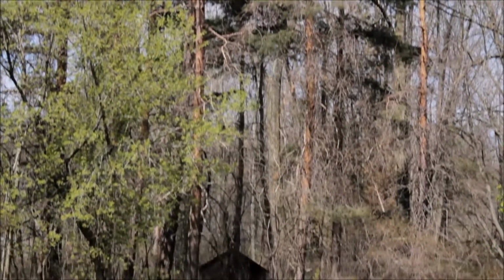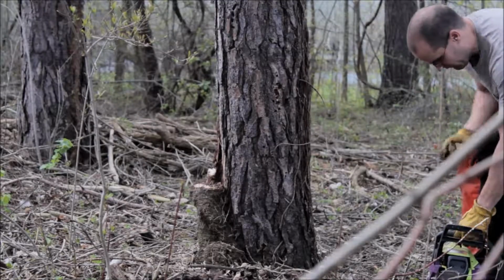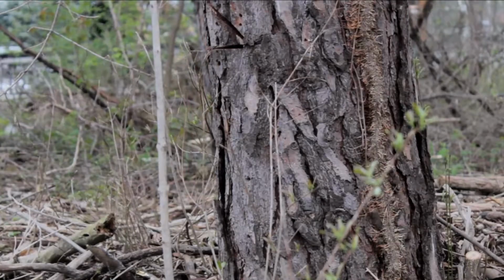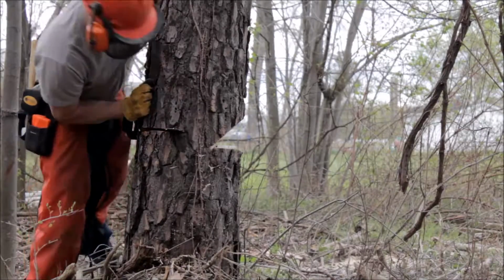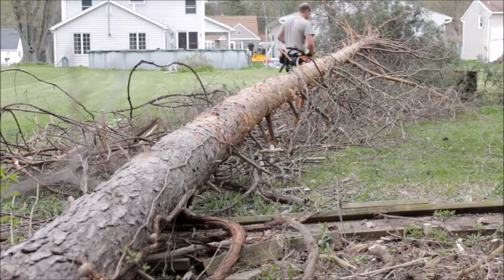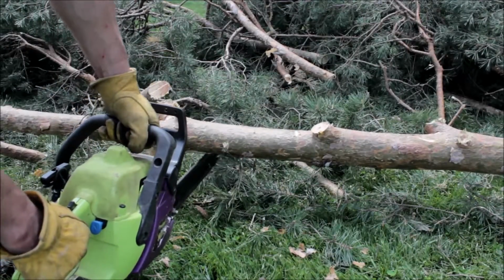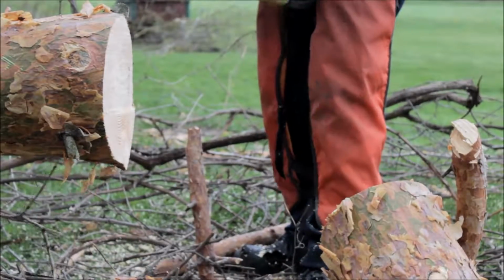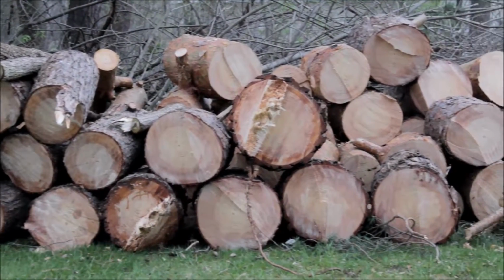how to cut down a tree safely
cutting down a tree safely can be easy. this is a basic how to overview on a very common way to fell a tree.
cutting down a tree can be made safe and easy.  I have made a bunch of videos going over how to safely notch and cut down a tree as was as how to get your chainsaw sharp, cutting straight  and running great. follow along with me as we go over step by step to keep you safe.

The RealQuickChris channel is a "jack of all trades" focused but not limited to the outdoors, survival, DIY projects, DIY home improvements, Home security, lock picking, reviews, firearms, photography and general well rounded knowledge. I myself have many interests and like to research how stuff works and share that with you.

The Gear I use everyday in my videos

Real Quick Chris Gear "tools I love"